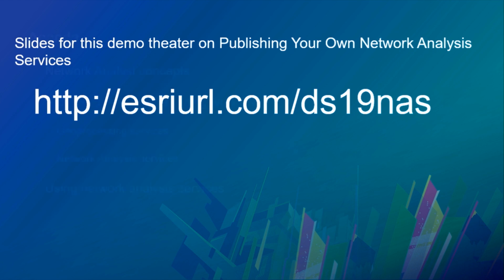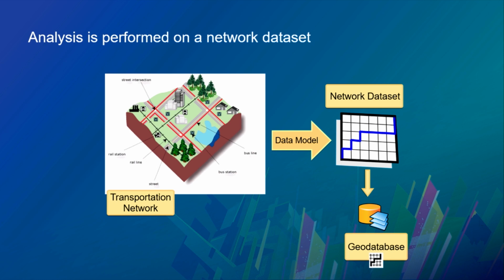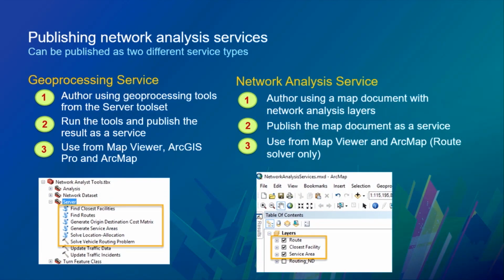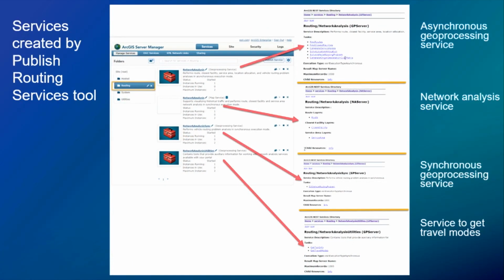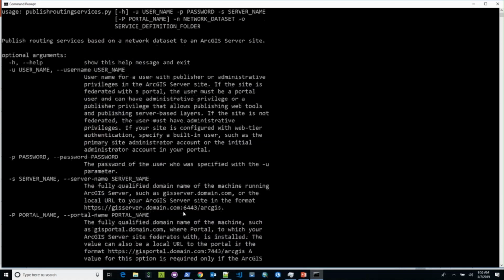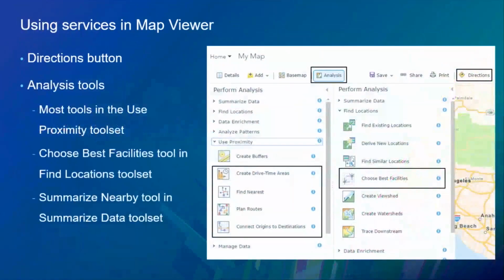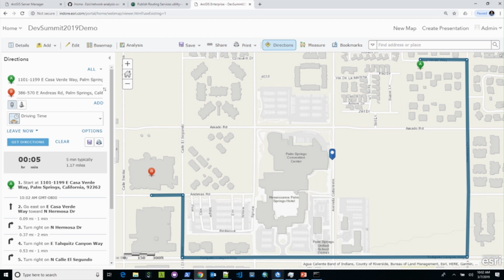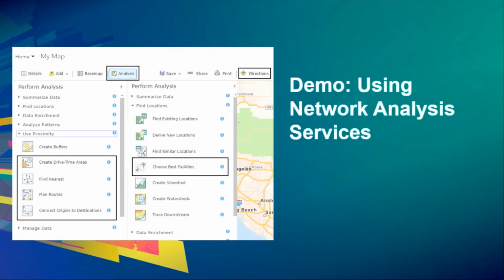ArcGIS Enterprise: Publish Your Own Network Analysis Services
Need the functionality of the ArcGIS World Routing and Analysis Services in your own infrastructure? This session will show you how to get driving directions and create drive time polygons from services that you manage. We will discuss the different types of network analysis services available with ArcGIS Enterprise and show the tools you can use to publish these services. We will also discuss why you should register these services with your ArcGIS Enterprise portal